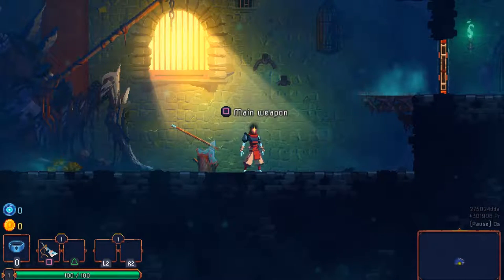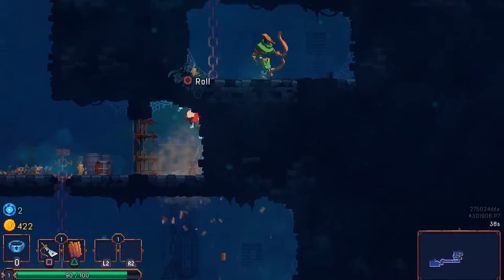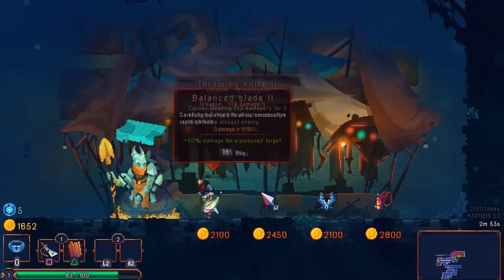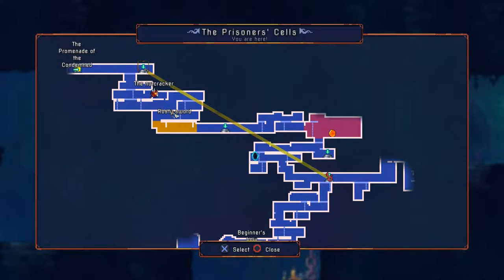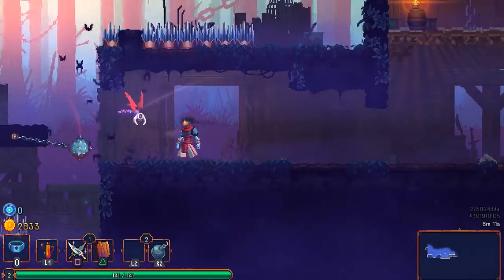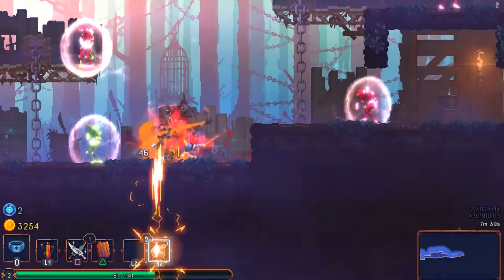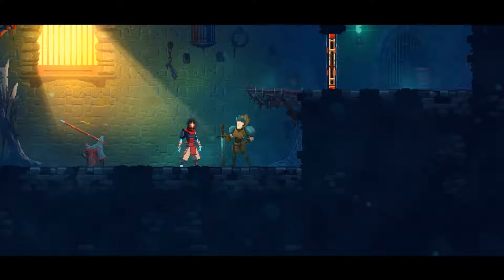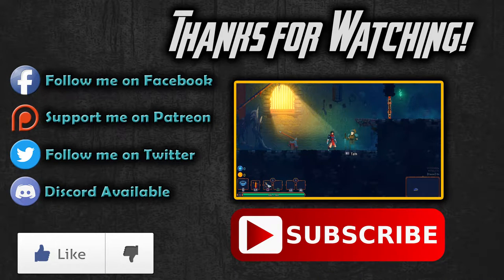Dead Cells: Hello Darkness, My Old Friend Update - Episode 01 - Vine Rune Success!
Dead Cells Hello Darkness My Old Friend Update playthrough. I fight towards getting the vine rune so that I can proceed further into the game. This is an early access game by Motion Twin. Check it out on Steam!

✪✪✪ Social Media ✪✪✪